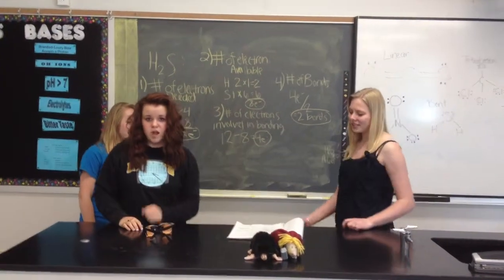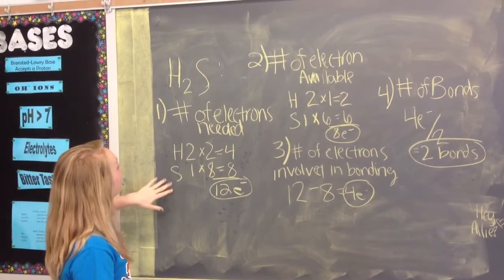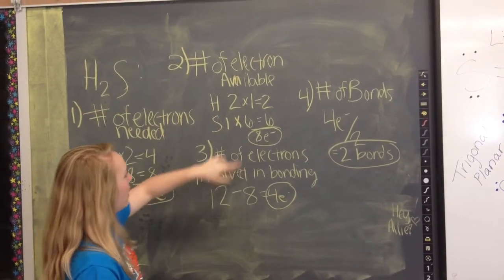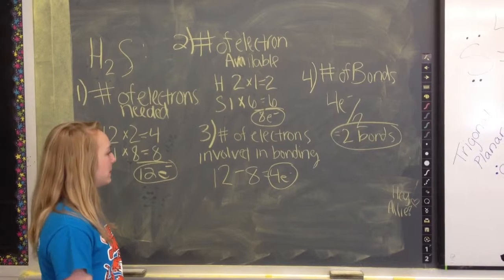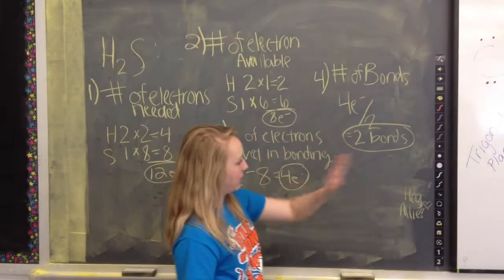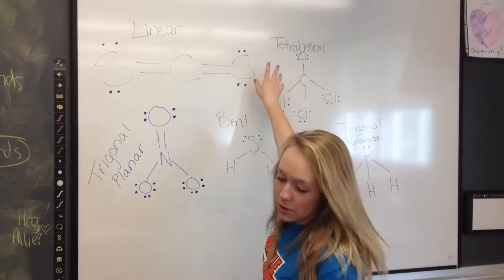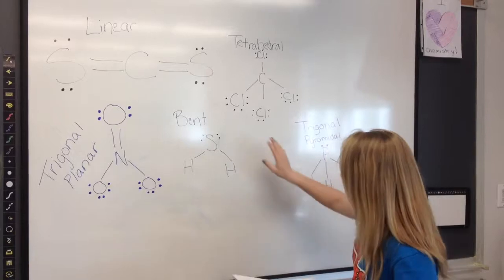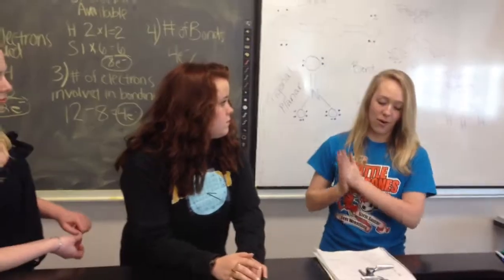Molecular shapes. Shelby Katy and Allie.